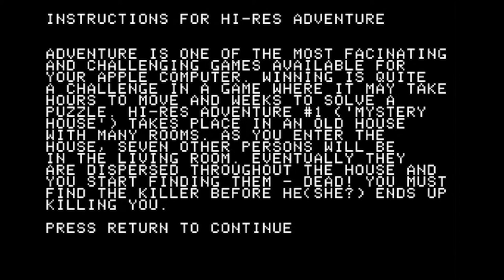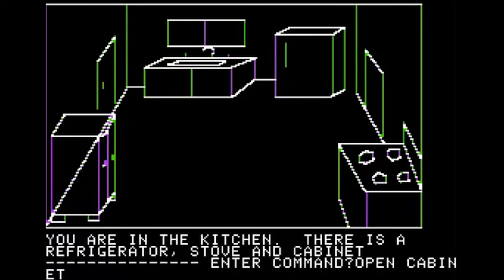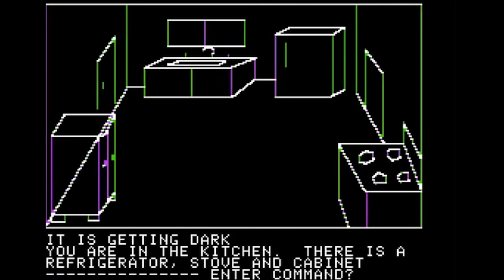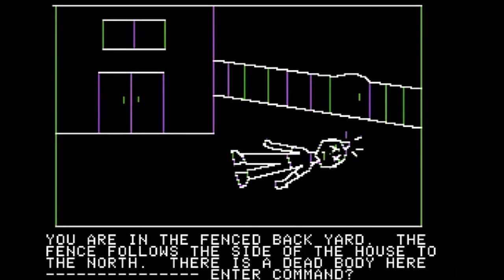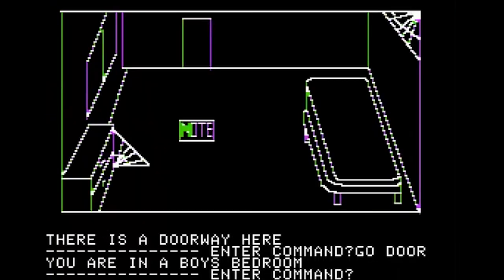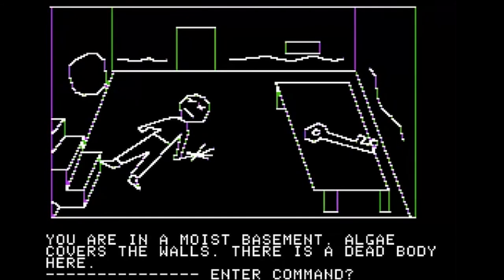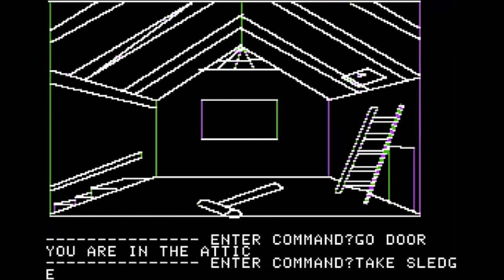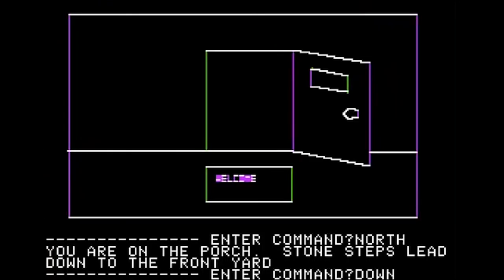Mystery House (Apple II) Sierra's FIRST adventure game!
Mystery House is an adventure game released by On-Line Systems in 1980. It was designed, written and illustrated by Roberta Williams and programmed by Ken Williams for the Apple II.[1] Mystery House is the first graphical adventure game and the first game produced by On-Line Systems, the company which would evolve into Sierra On-Line.

The game starts near an abandoned Victorian mansion. The player is soon locked inside the house with no other option than to explore. The mansion contains many interesting rooms and seven other people: Tom, a plumber; Sam, a mechanic; Sally, a seamstress; Dr. Green, a surgeon; Joe, a gravedigger; Bill, a butcher; and Daisy, a cook.

Initially, the player has to search the house in order to find a hidden cache of jewels. However, terrible events start happening and dead bodies (of the other people) begin appearing. It becomes obvious that there is a murderer on the loose in the house, and the player must discover who it is or become the next victim.